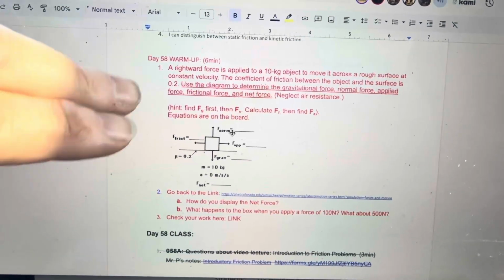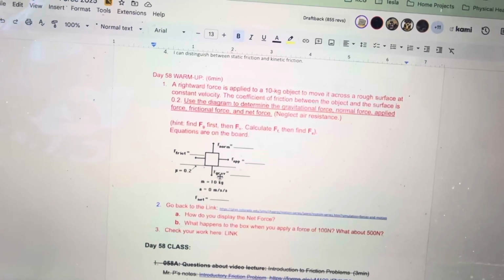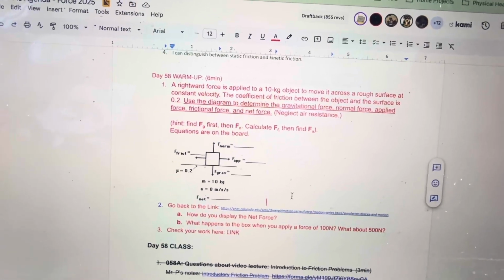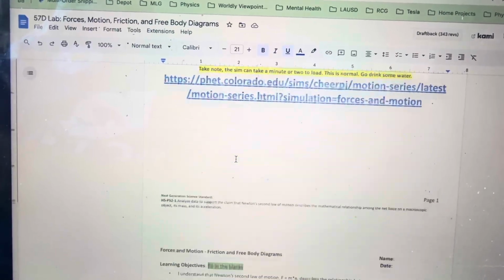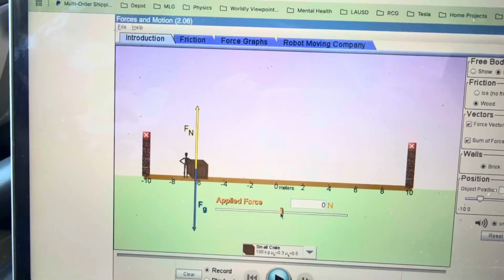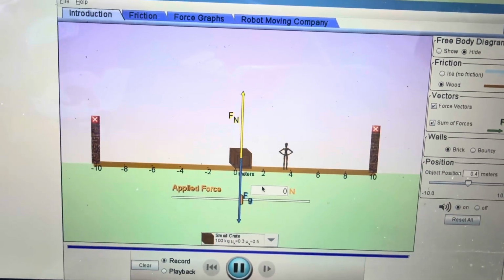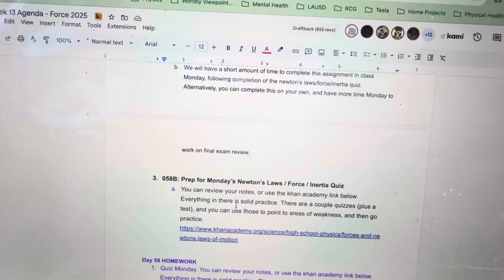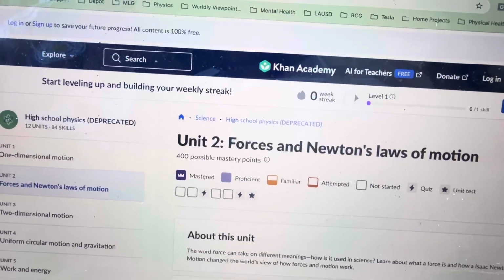Day 58 Warm Up - Friction